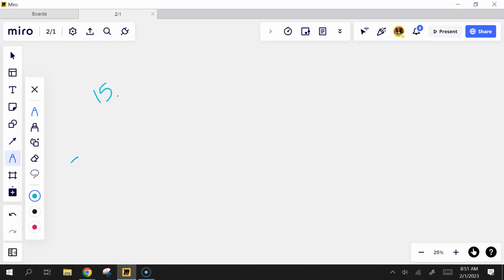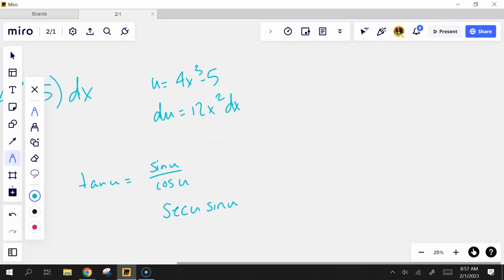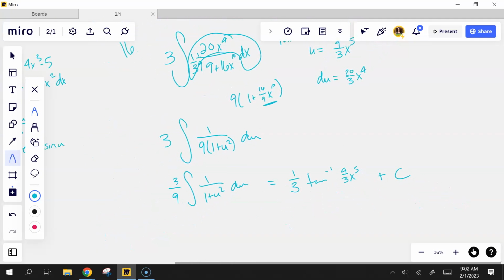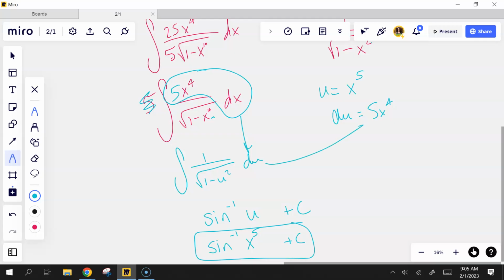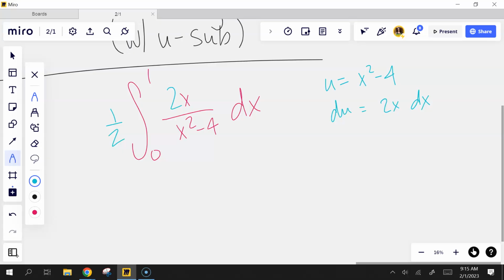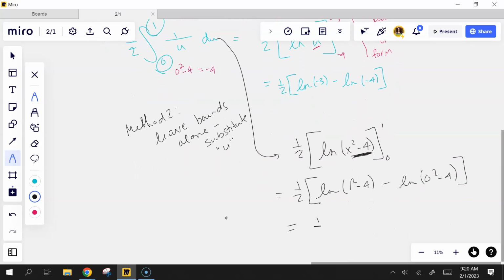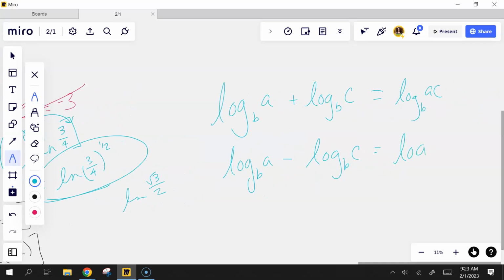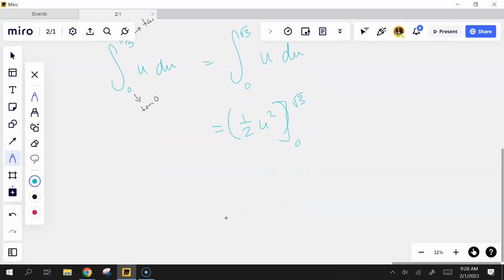Definite Integrals usub